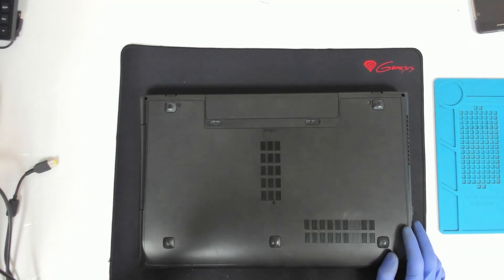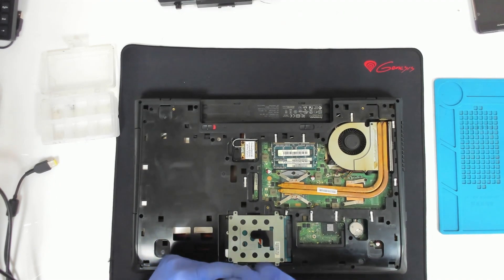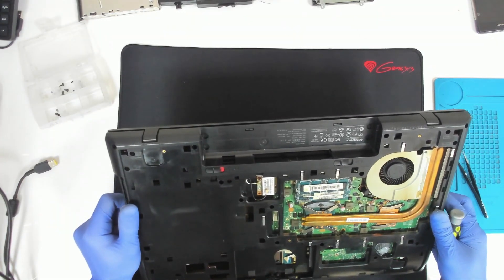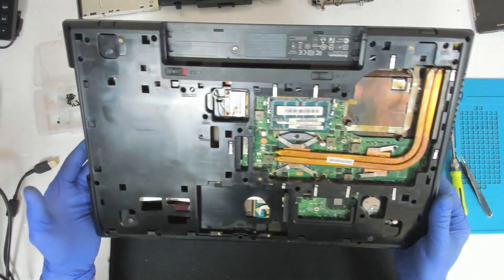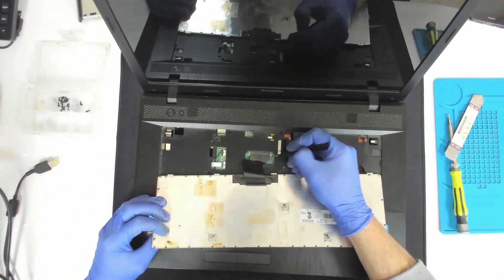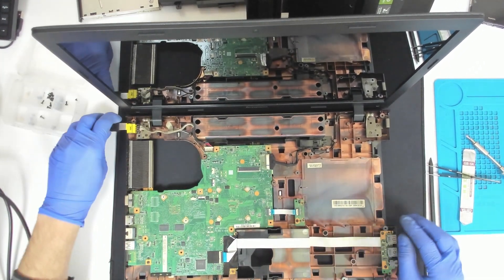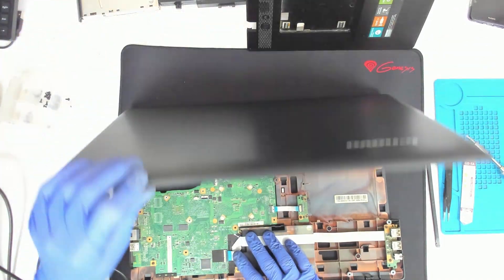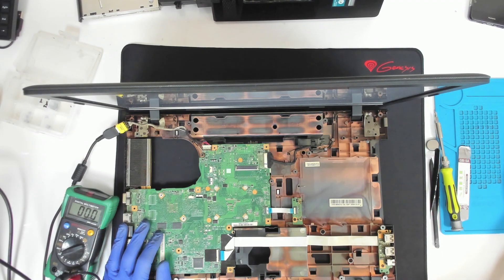Lenovo G700 No Power - Frozen BIOS